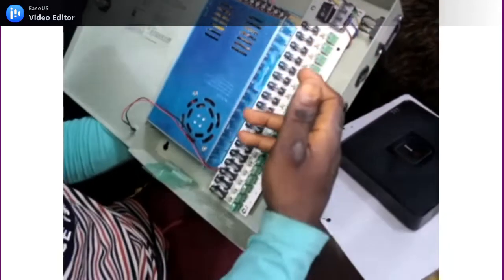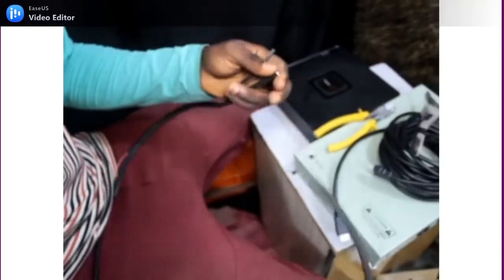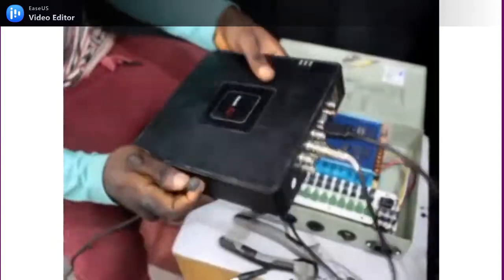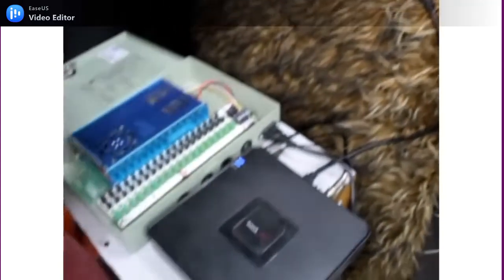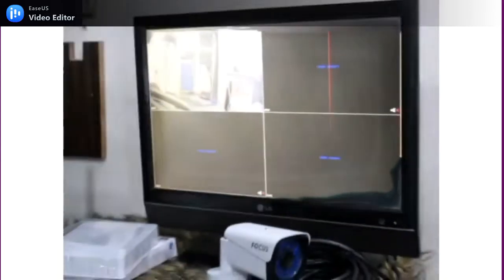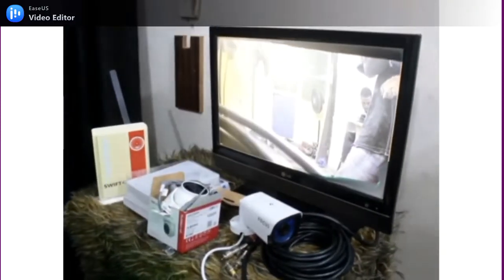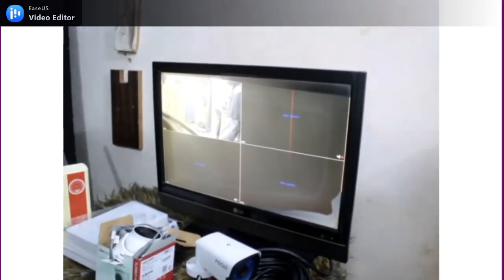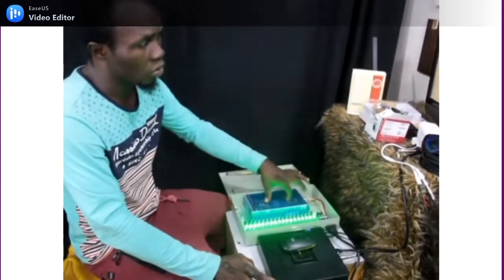INSTALLATION OF ANALOG CCTV CAMERA SYSTEM. COMPLETE GUIDE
Complete installation guides on how to successfully install ANALOG CCTV CAMERA SYSTEM.